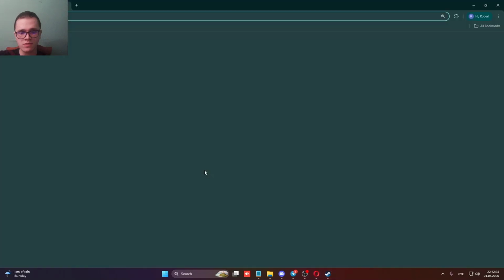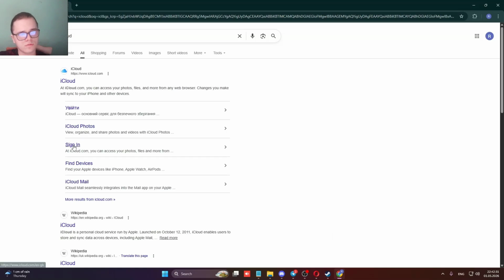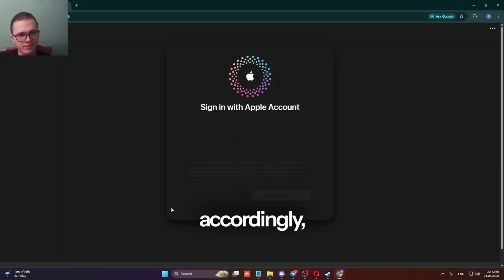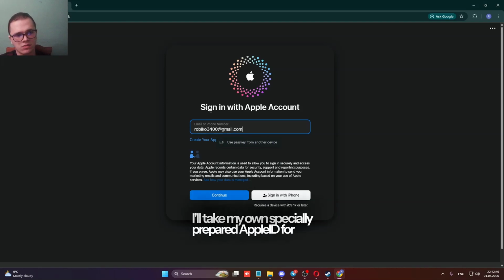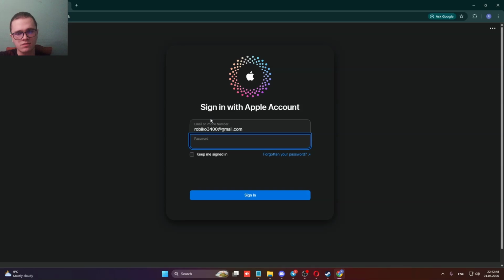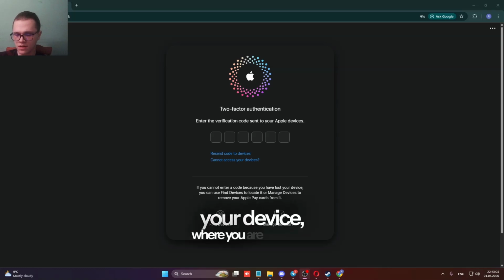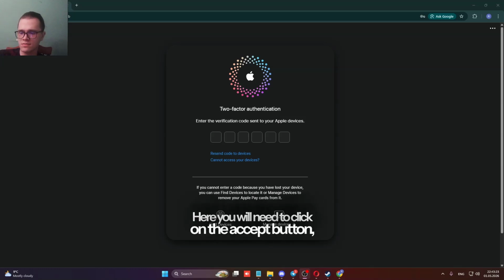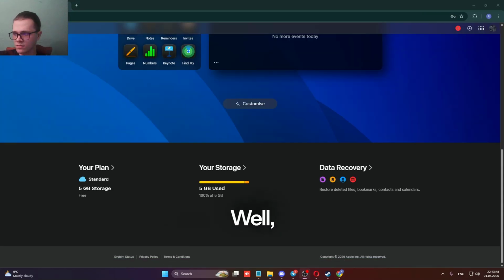How to sign in to iCloud without phone number – complete guide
In this video you will learn step by step how to sign in to iCloud without using a phone number. You will understand alternative login methods, how to recover Apple ID access, use email verification, trusted devices, and fix common sign-in issues. This tutorial also explains what to do if you cannot receive verification codes or access your account. iCloud login guide, Apple ID recovery, step-by-step solution, fix authentication problems, account access tutorial, security settings help.